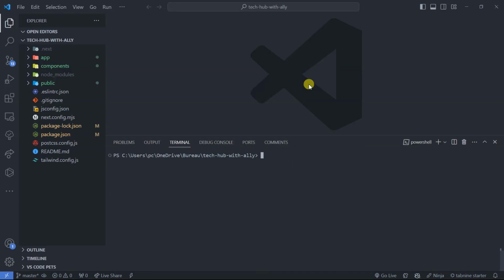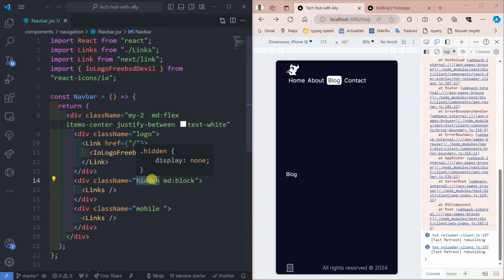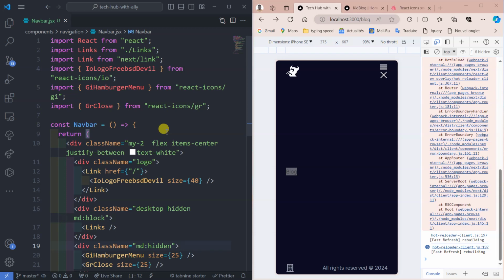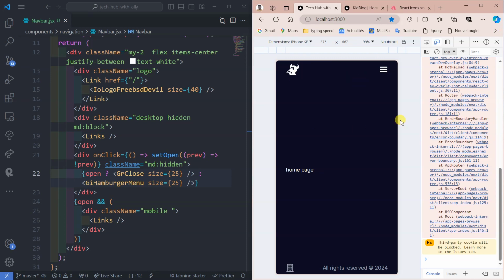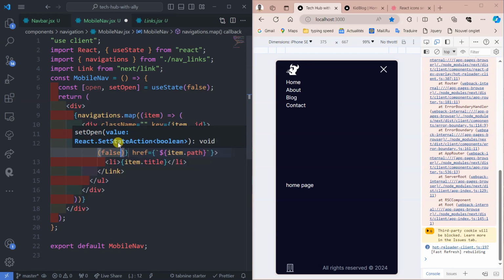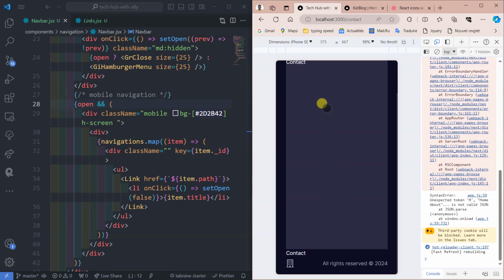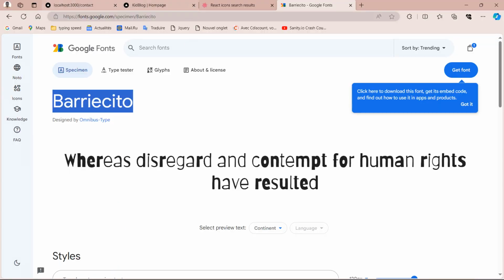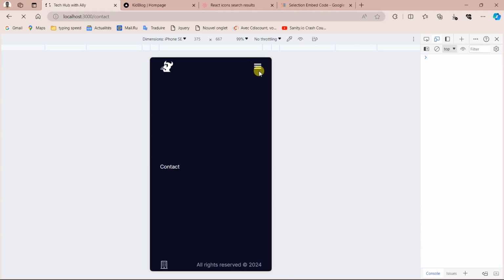Adding mobile navigation